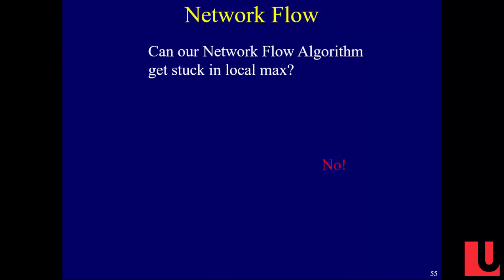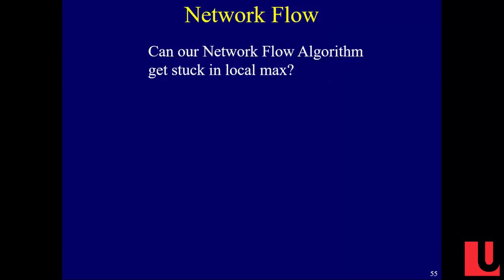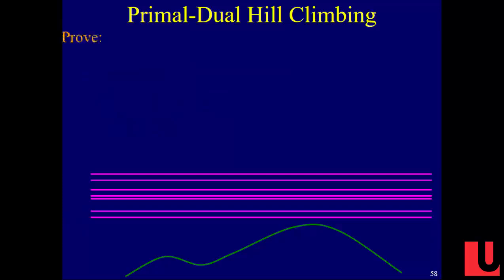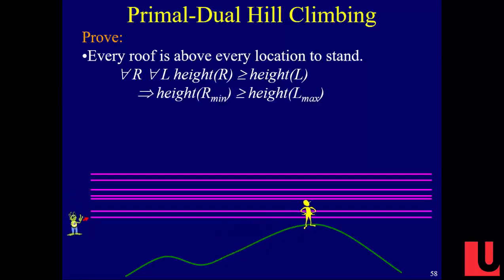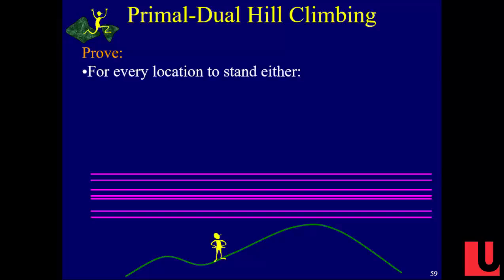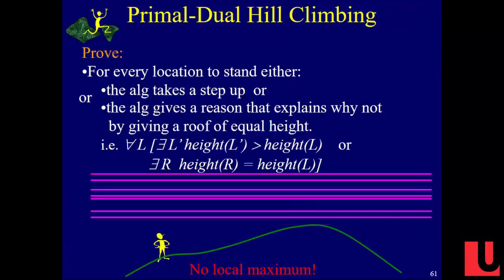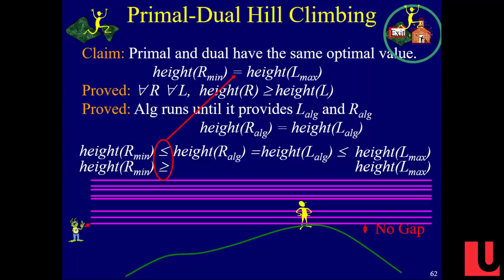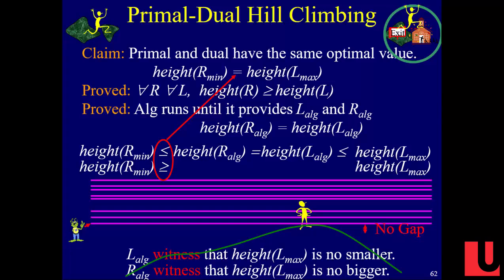3101 3 14 Primal Dual